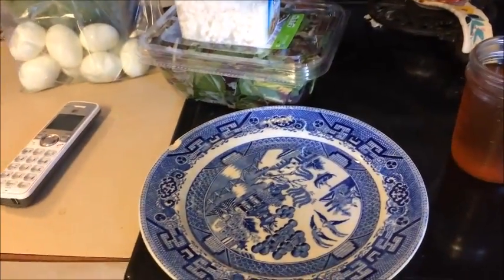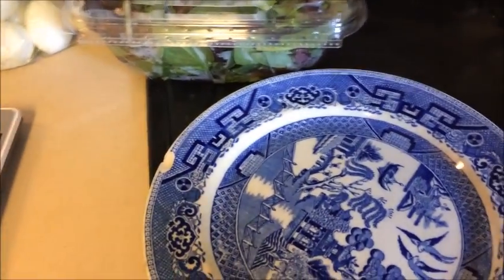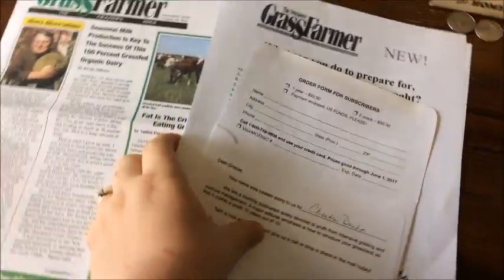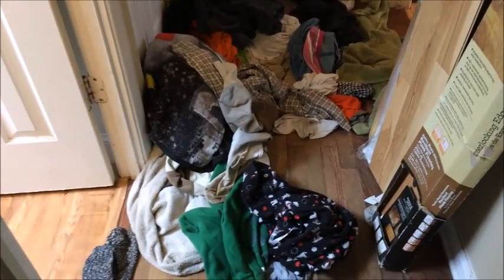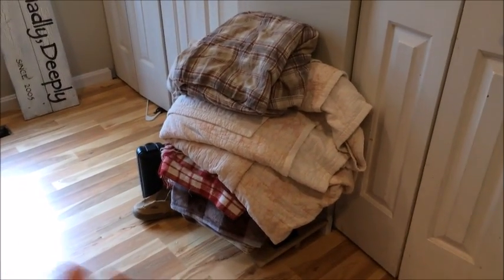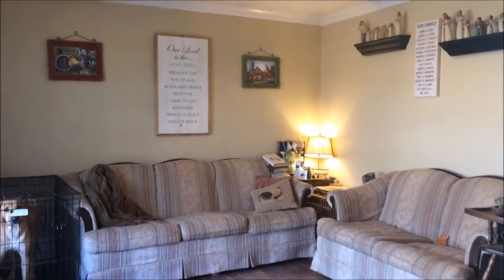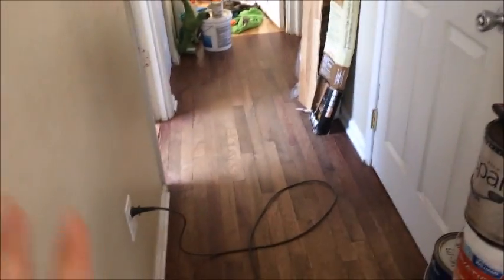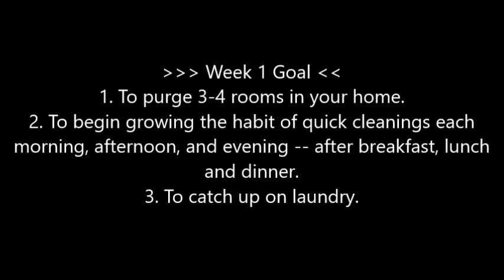Homestead Homemaking | Week 1 Clean Up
Find our weekly goals and schedules in our FB group
↓↓↓ CLICK MORE FOR RESOURCES ↓↓↓

Kitchen Aid PRO mixer

Fluffy Layers Farm Apron

Muck Boots

Ladbrooke Hand-held Mini 4 Soil Blocker
Gluten Free Baking Mix
Nikon Camera
Nikon Lens

THE FEWELL HOMESTEAD
RIXEYVILLE, VA 22737